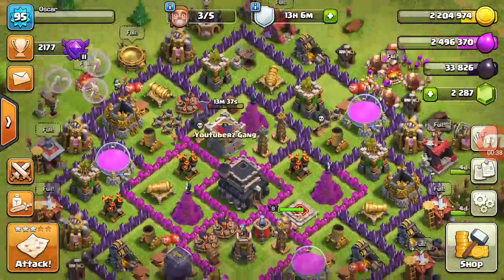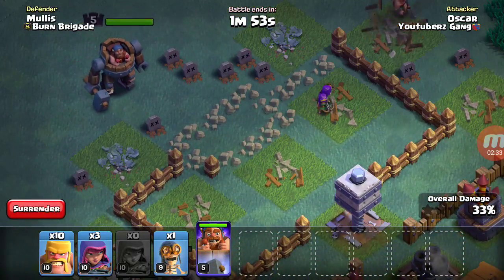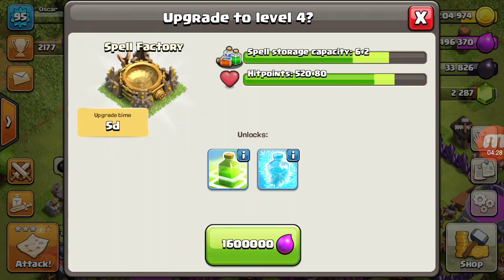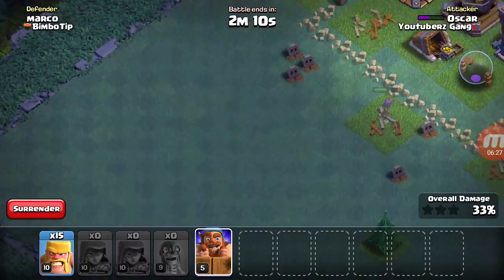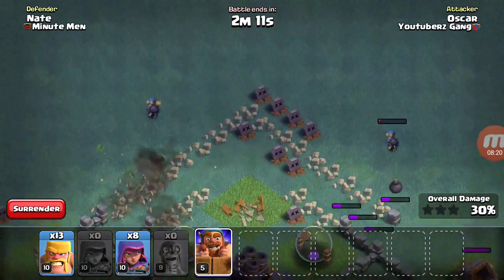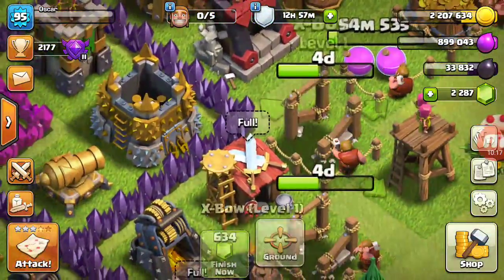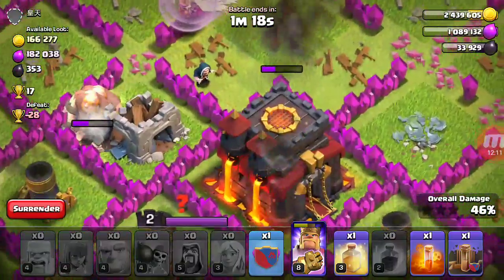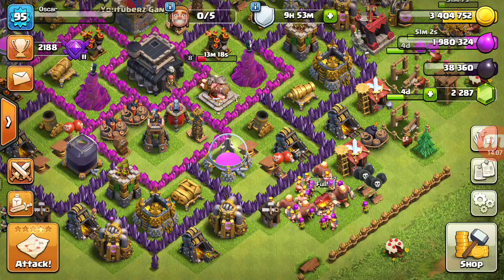Upgrading battle machine to lvl 6!!!